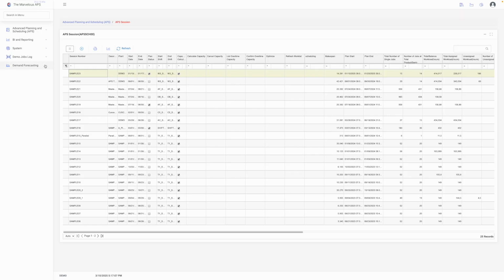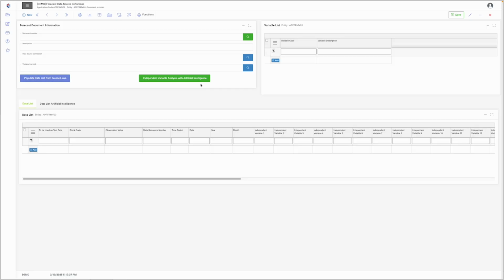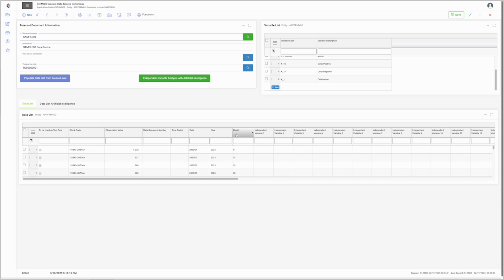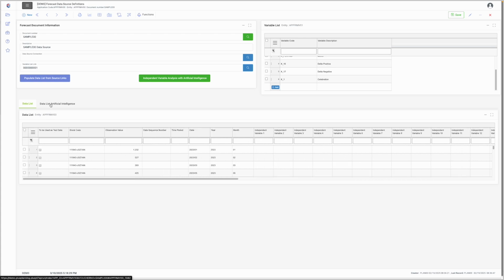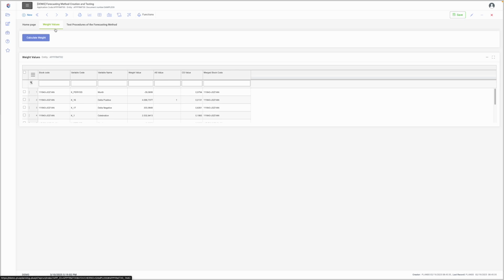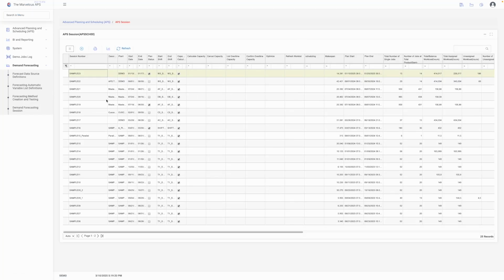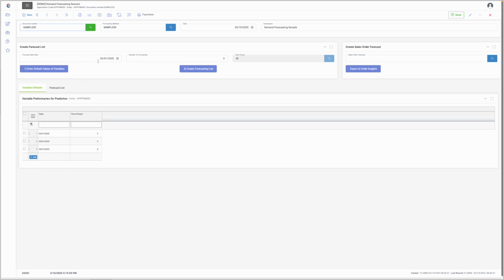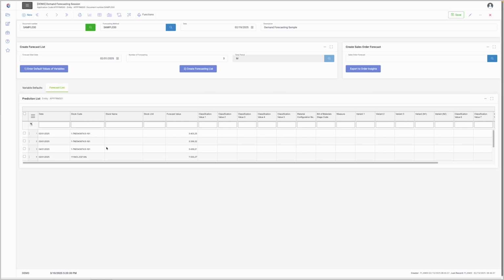Demand Forecasting Module of The Marvelous APS Software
1. AI America P3M Software: AI Powered Machine-Condition Monitoring and Predictive Asset/Machine/Facility Maintenance Management Software (AI Powered CMMS/EAM.)
2. The Marvelous APS Software: Advanced Manufacturing Planning & Scheduling Software.
3. Sierra Compliance and Quality Management Software: ISO, GMP, Quality, Risk and Compliance Management Software.
4. AI-Powered The Marvelous Social CRM Software Platform: Integrated Social Media/Email/Text Message Marketing and Sales Pipeline Management Software.
5. American Eagle No/Code Workflow Software Platform: Premier No/Code Business Process Automation Software Platform. Digitize and automate any business workflow. This platform comes with natively built-in OCR, Document Management/Records Management, Executive Dashboard and AI Module.
6. The Marvelous Low/Code Workflow Software Platform: Low/Code Business Process Automation Software Platform. Digitize and automate any business workflow.
7. The Marvelous Real Estate and Contract Management Software: Manage properties, facilities, tenants and contracts digitally.
8. American Field/Area Distribution Management Software For Food & Beverage Industry: Manage regional/local sales reps and field sales force, distribution regions with geofencing, take orders and fulfill orders digitally.
9. The Marvelous Distribution Management Software For Automotive Part Industry: Manage your automotive spare part inventory, place orders, manage sales, manage marketing, manage training of your staff and manage financials on one simple business platform. This software is designed for automotive part industry.
10. The Marvelous Process & Discrete Manufacturing Management Software.
11. American Eagle HR Management & Employee Self Service Management Software.
12. The Marvelous Project Management Software.
13. The Marvelous  Contract Management Software:  AI-Powered Vendor/Customer contract management; creation, communication, renewal, automation and self-service portal software.
14. CUSCEN ERP: Small Business Edition
15. CUSCEN ERP: Enterprise Business Edition